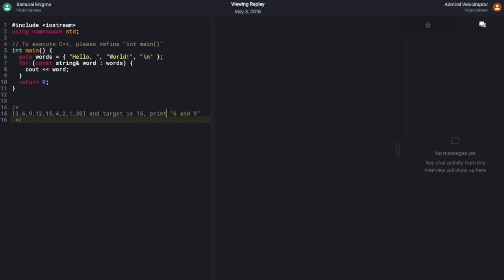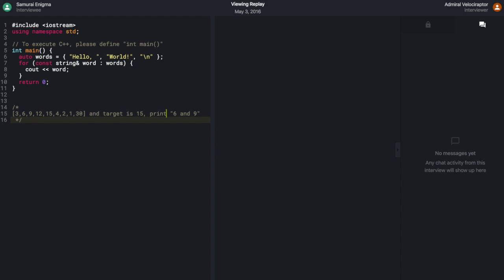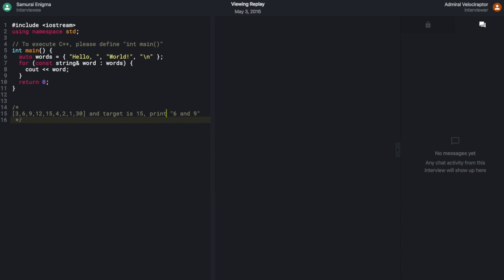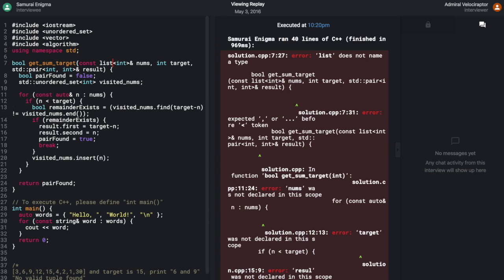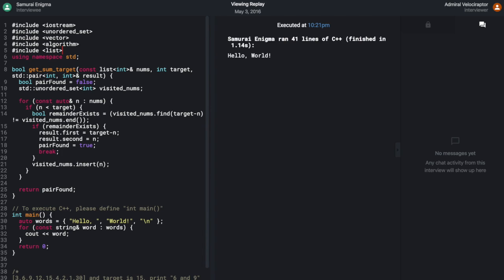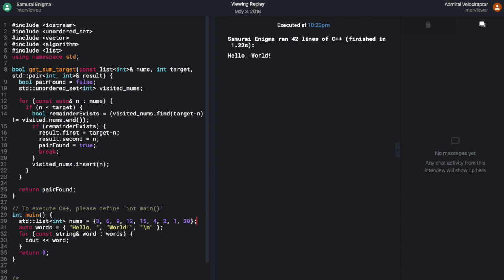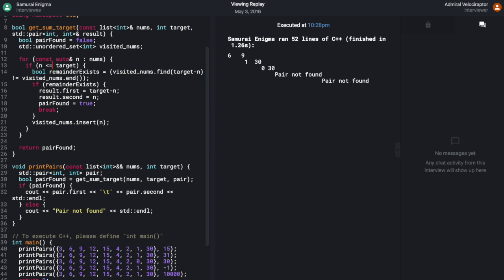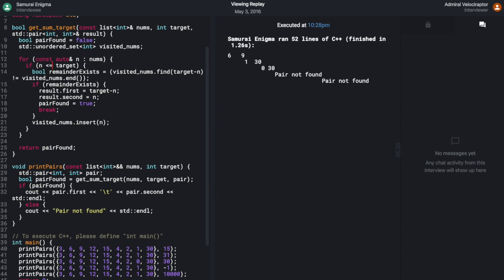C++ interview with a Linkedin engineer: Two sum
Book a mock interview or coaching session with a LinkedIn engineer as early as tomorrow on interviewing.io!

Check out the feedback by the LinkedIn interviewer and the full transcript